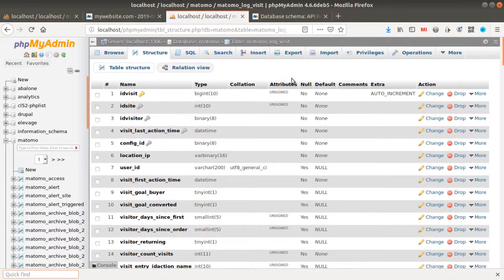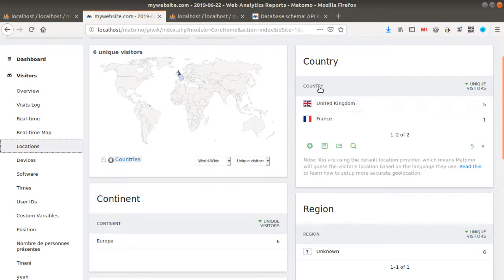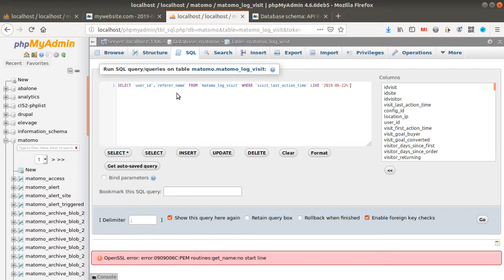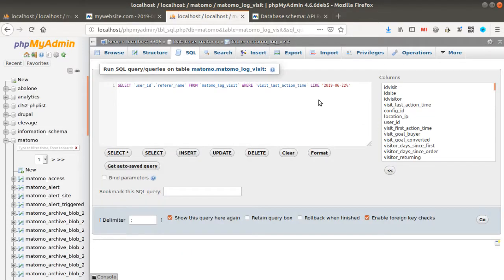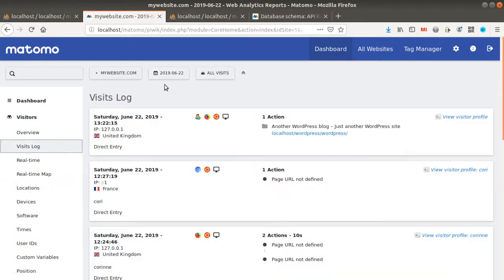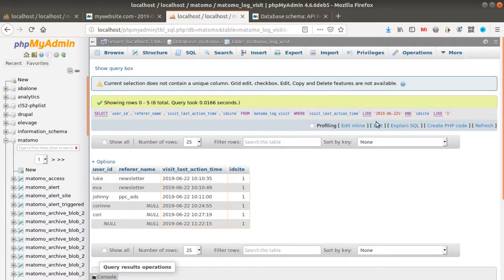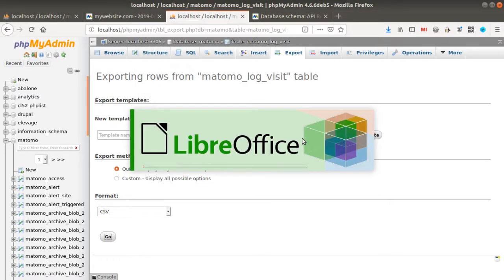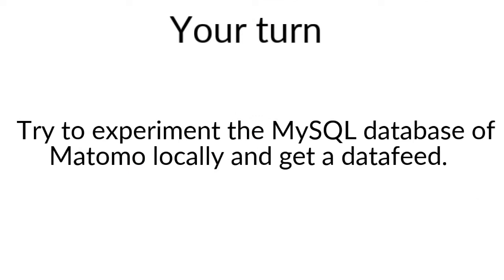How to create a multiple dimension report in Matomo thanks to the Mysql database?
In this video, we are explaining how you can create a report in Matomo based on raw data in order to display more than one dimension. We will use for this a direct access to the MySQL database.